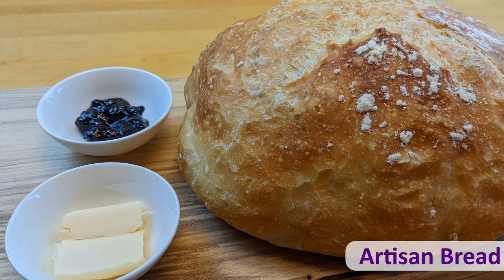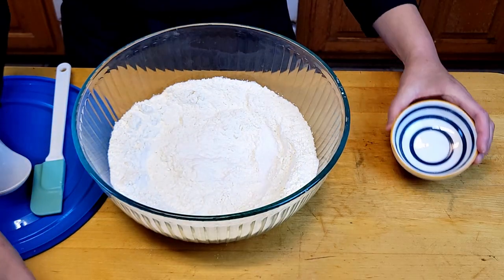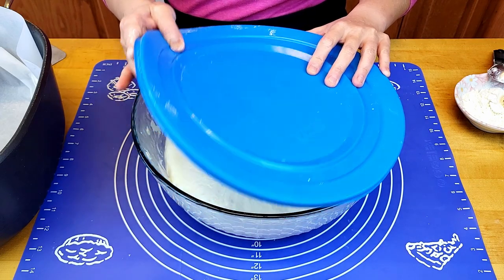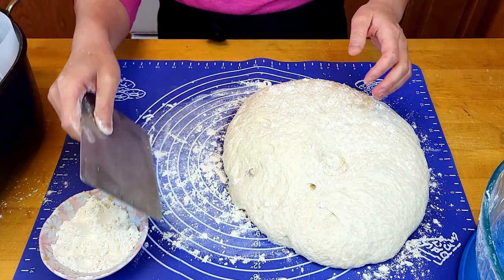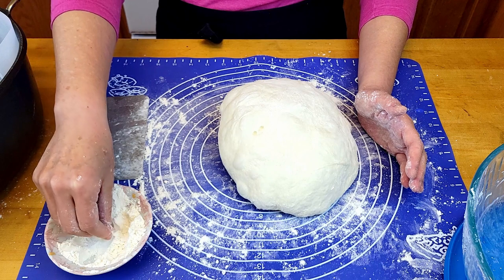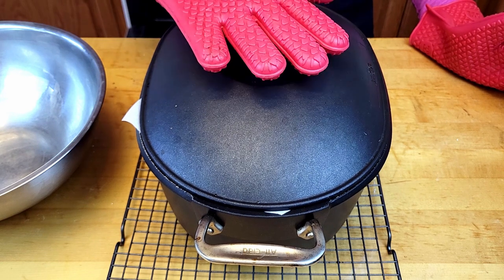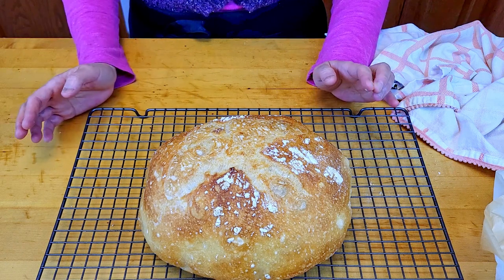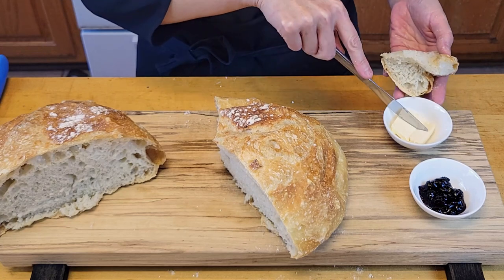Easy Home-Made Artisan bread | No-Knead and No-Mixer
This no-knead artisan bread recipe needs very simple ingredients and requires no special tool.  This bread has the great golden crust and soft, flavorful interiors, and open crumb texture.  I like the original overnight method, which require the dough to rest at least 8 hours and up to 18 hours. Please be mindful of your room temperature ( indoor temperature of 65-75 F would be ideal) The long proofing at room temperature does all the work to develop the flavor and structure of this bread if you choose to use the overnight method.

The faster method requires just a short rise, like 2 hours and produce the bread with somewhat close crumb texture. It will be still very delicious.

If you try, let me know how it turns out and which method you choose. Also, let me know if you have any questions or comments. Also, try my other bread recipes and triple berry Jam recipe from my channel!

Fleischmann's Instant Dry Yeast Vacuum Pack 1lb . This is My favorite yeast to use. How to sore and keep your yeast alive: keep it in a airtight Ziploc bag and in a refrigerator. Please take out the amount you need and let it sit at room temperature for at least half hour before using)

Ingredients:

3 cups (400 g) bread flour
1/4 teaspoon yeast, active dry or instant (1 g)
1 teaspoon salt (6 g)
1 1/2 cups (354 mL) room temperature water
Extra Flour for shaping

Note: for the faster method, please use 1 teaspoon of instant yeast and sugar (extra help!). Water should be warm water, between 100°F to 110°F.

Dough Prepping Instructions:

Combine flour, yeast, and salt in a large bowl. Stir in water until it’s well combined.
Cover with plastic wrap or a lid and let stand at room temperature for overnight, 8 hrs to 24 hrs. I did 15 hours.
When the dough is puffy and dotted with bubbles after 8 hrs to 24 hrs. Transfer it to a well-floured surface and sprinkle dough with a little flour. Using a scraper fold dough over 8-12 times & shape into a rough ball. If there are any big bubbles, just pop them.
Place in a parchment paper-lined bowl and cover with a towel. Let stand on countertop for about 35 minutes to 1 hour.

Baking Instructions:

Meantime place Dutch oven with lid in a cold oven and preheat to 450° F.
When oven reaches 450° carefully, using oven gloves, lift the parchment paper and dough from the bowl and place gently into the hot pot.  Cover and bake for 30 minutes.
After 30 minutes, remove the lid. Return, uncovered, to oven and bake 10 - 15 more minutes. Let it cool at least 15 minutes before slicing.